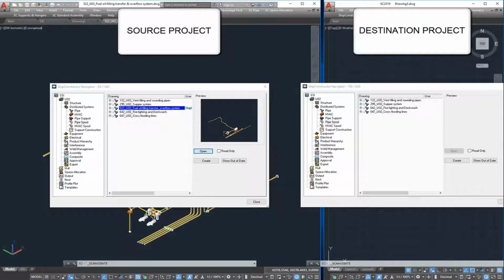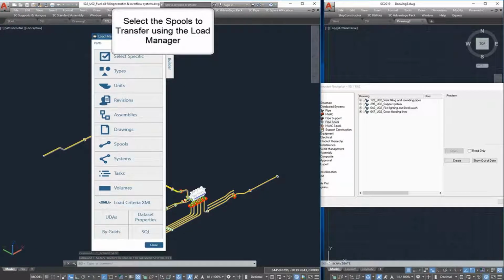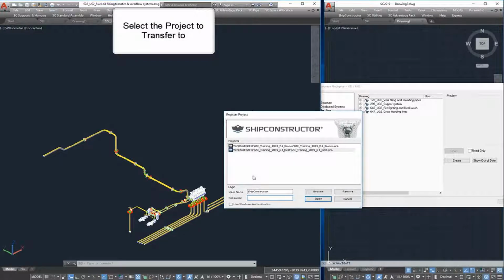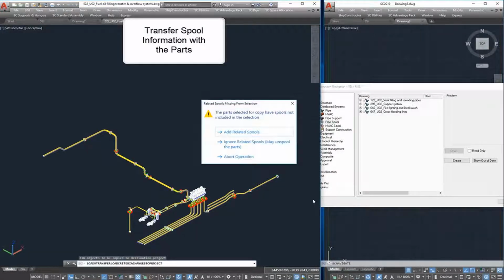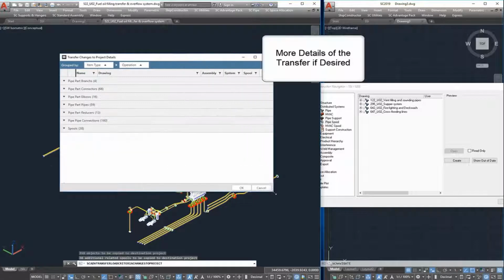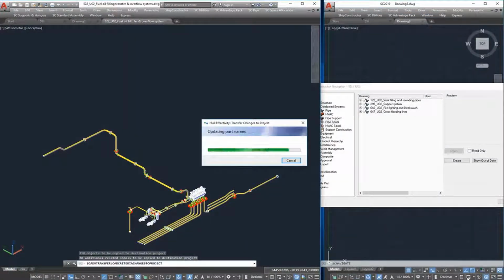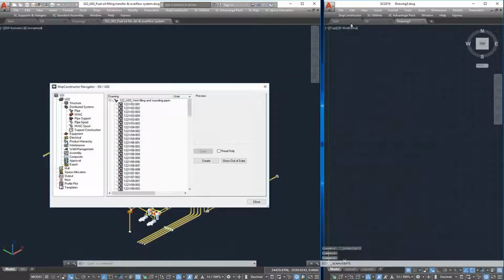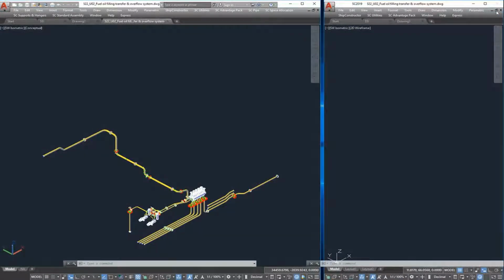Technology Preview: Transfer parts via the Load Manager in ShipConstructor 2019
Whether a design agency or a multi-location shipyard. SSI offers the software solution for your company. Get in contact with an SSI representative in your area today Shipbuilding is unlike any other industry, and our software is built with that in mind. The solutions SSI develops empower shipbuilders to solve the biggest challenges they face and focus on what they do best – shipbuilding.